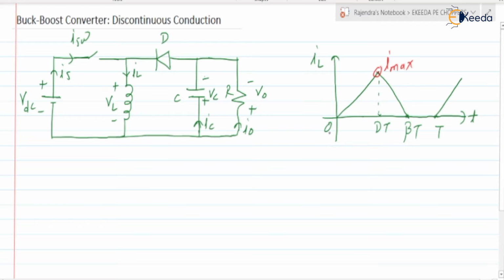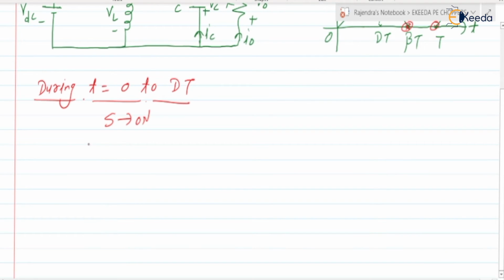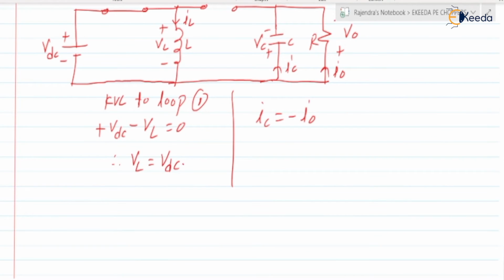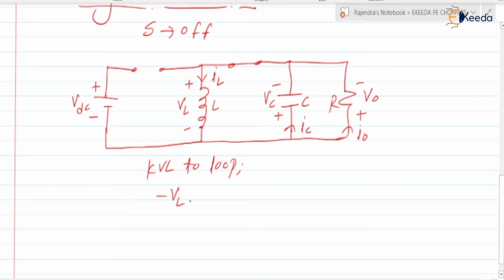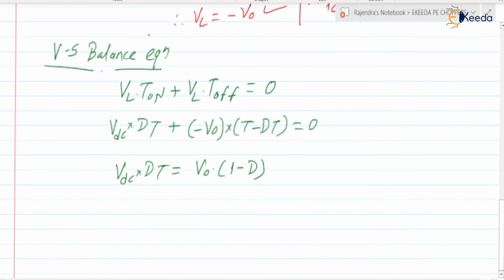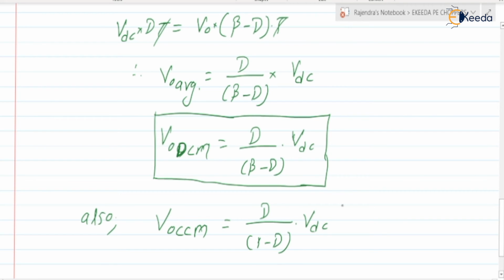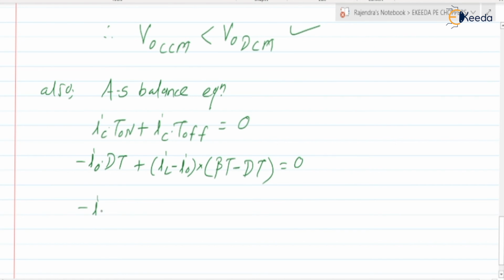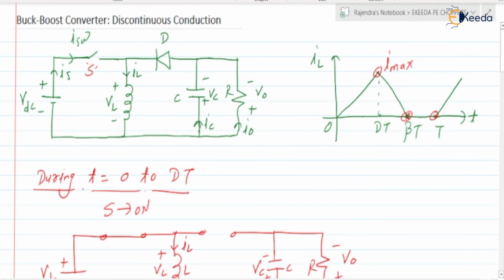Mastering Discontinuous Conduction In Buck-Boost Converters | Power Electronics For GATE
Explore the fascinating world of power electronics with our latest video on the Buck-Boost Converter and its Discontinuous Conduction in the context of GATE (Graduate Aptitude Test in Engineering) Power Electronics subject. 🚀

🔍 In this insightful tutorial, we delve into the intricacies of Discontinuous Conduction in Buck-Boost Converters, breaking down complex concepts into easy-to-understand segments. Whether you're a GATE aspirant or simply curious about power electronics, this video provides valuable insights and explanations.

🔧 Topics covered:

Introduction to Buck-Boost Converters
Understanding Discontinuous Conduction
Key principles and working mechanisms
Significance in GATE Power Electronics

Happy Learning.